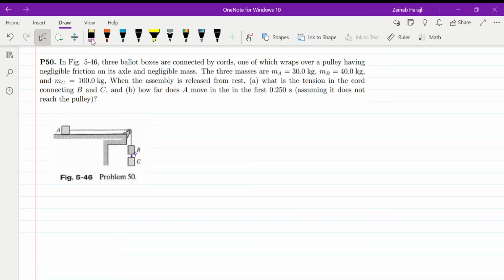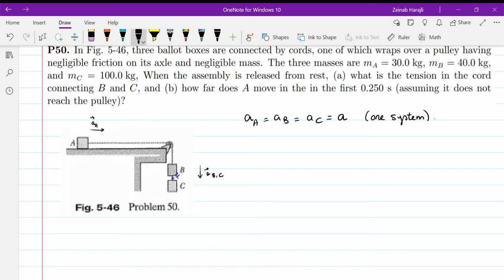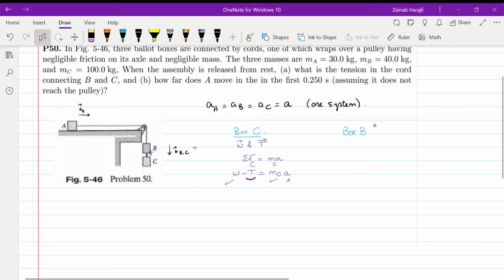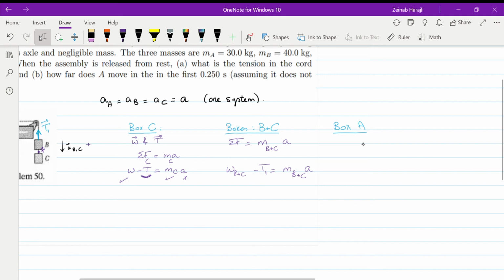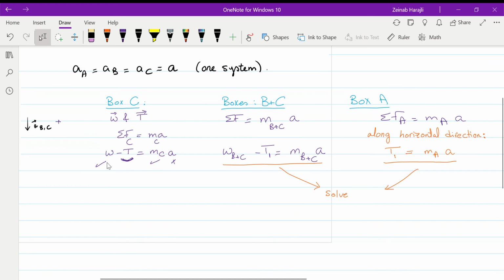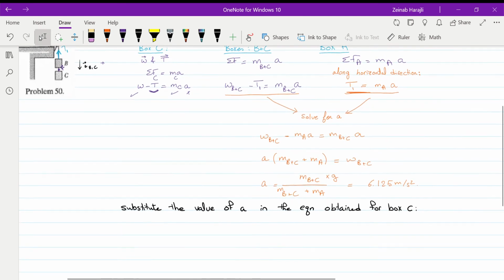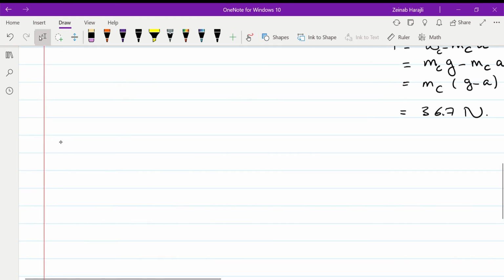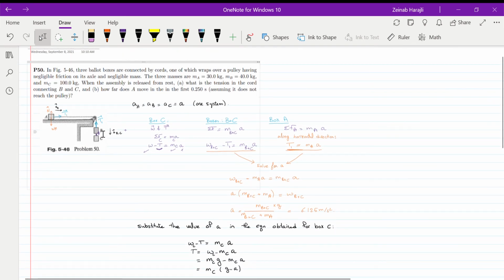boxes connected by a cord - sliding on a frictionless surface